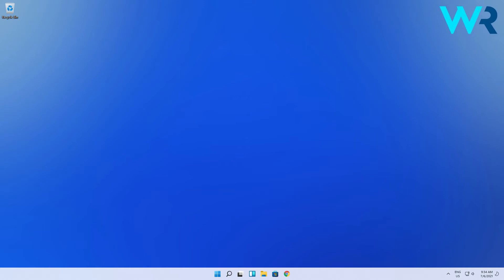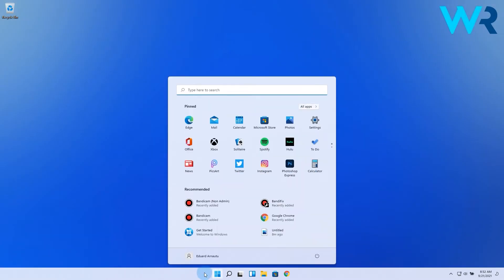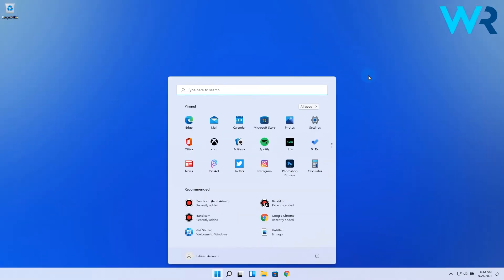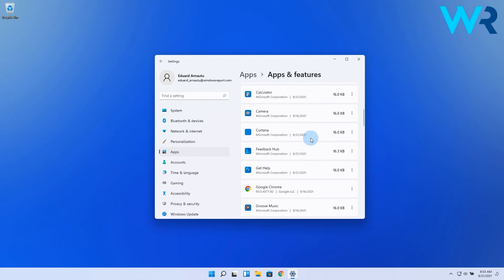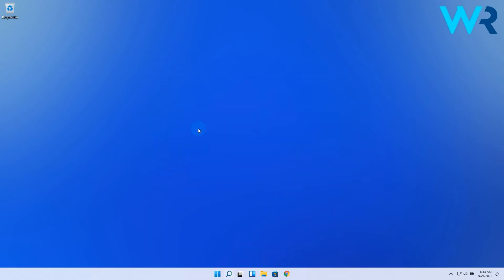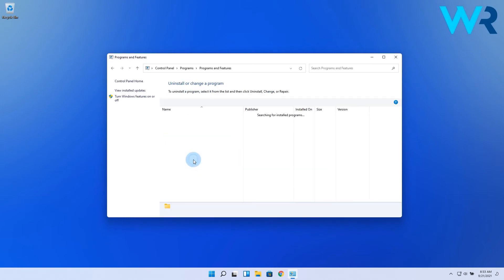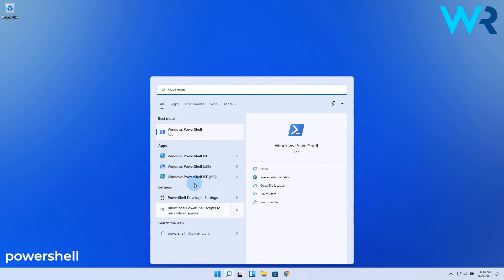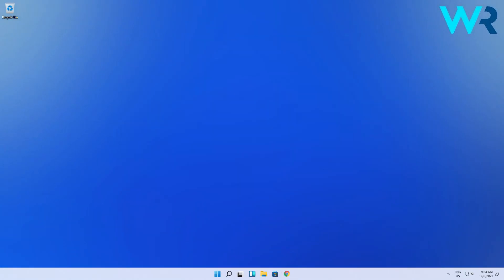How to uninstall apps on my Windows 11 PC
| ⚙️Try Fortect to fix and optimize your PC like a Pro

Interested in how to uninstall apps on my Windows 11 PC?
There are plenty of ways to uninstall apps on Windows 11 so make sure to check em' out!

Commandlines:
Get-AppxPackage -AllUsers | Remove-AppxPackage

0:00 - Intro
0:14 - Use the Start Menu
0:29 - Use Settings
0:51 - Use Control Panel
1:20 - Use Power Shell